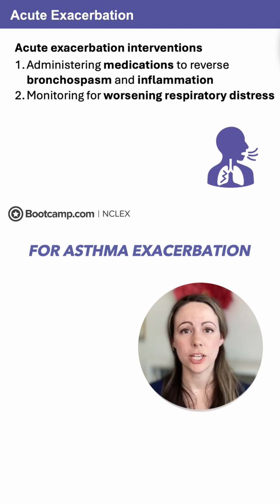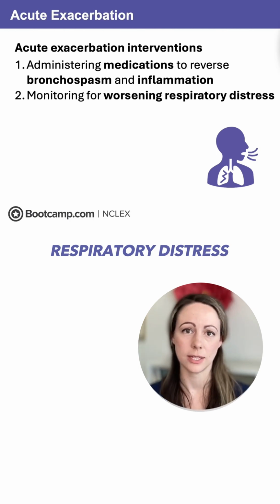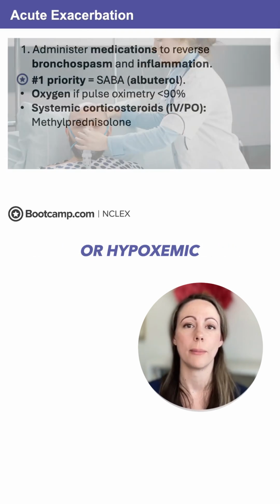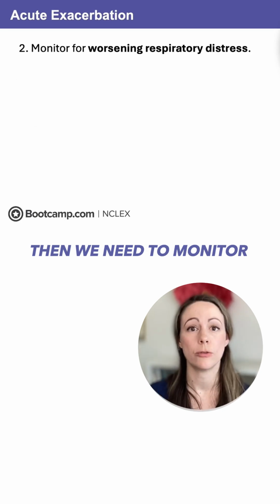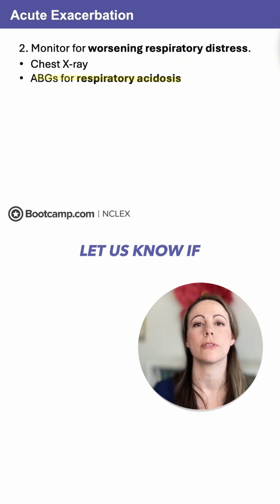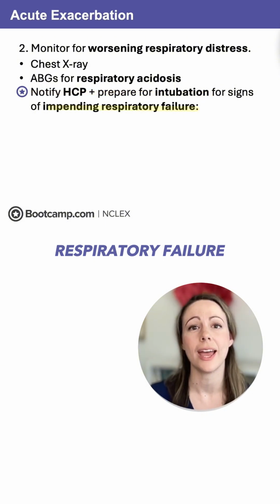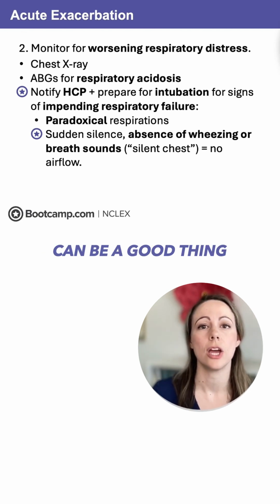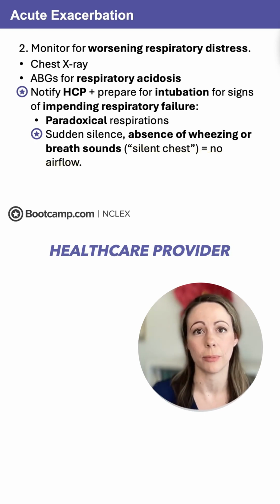Asthma Exacerbation = EMERGENCY! Don’t Miss These NCLEX Steps